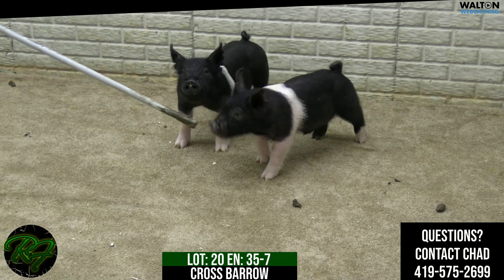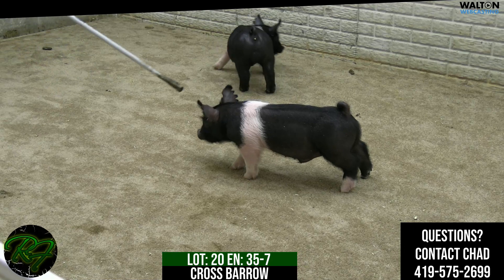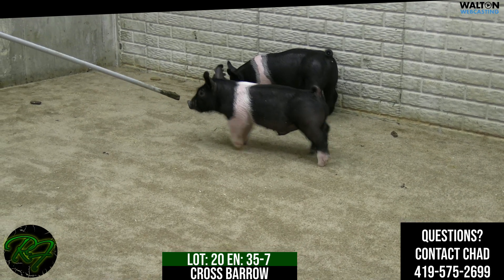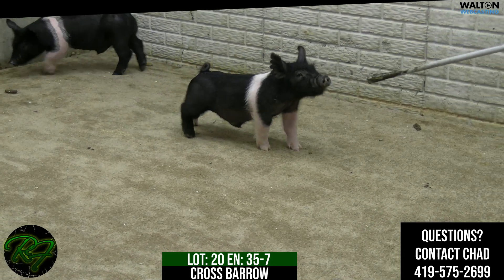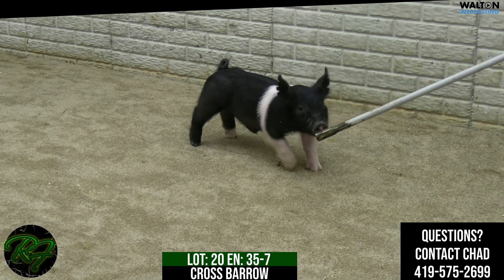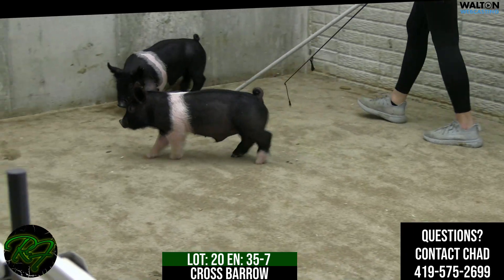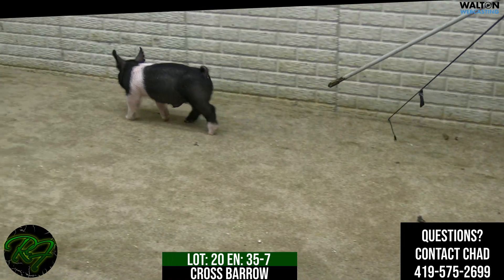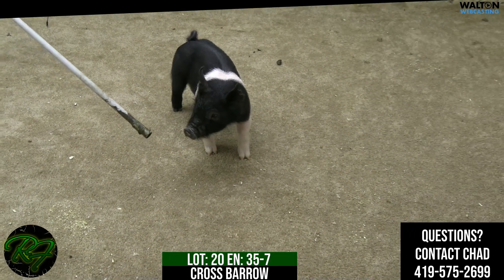Lot 20 Reynolds Farms April 24 Sale